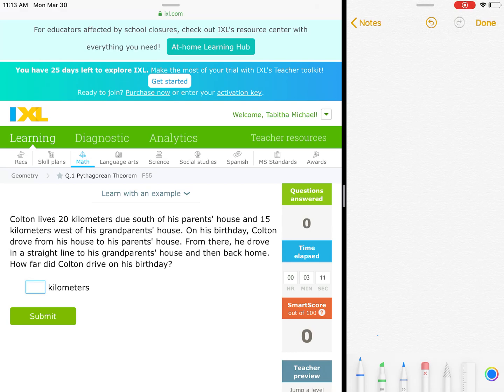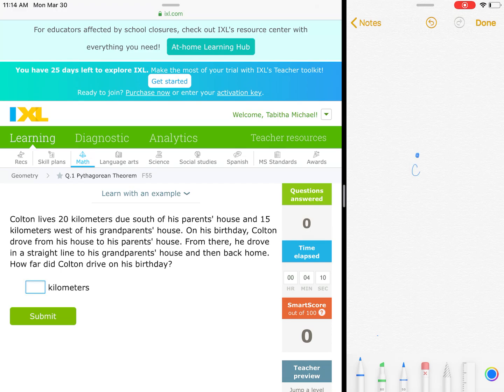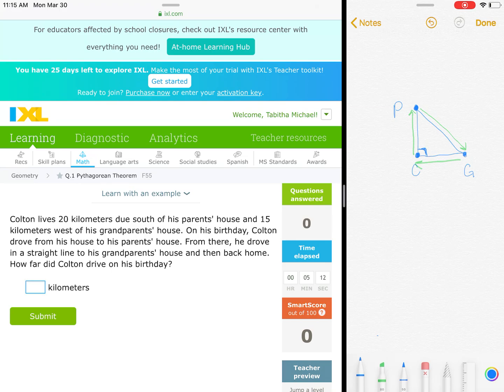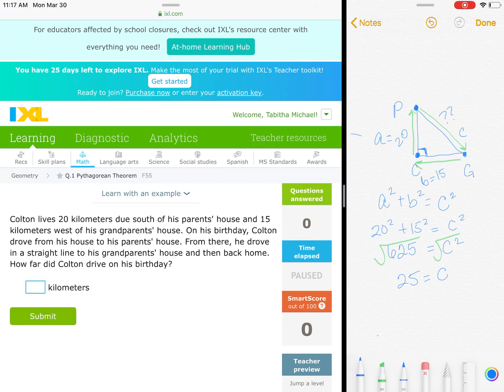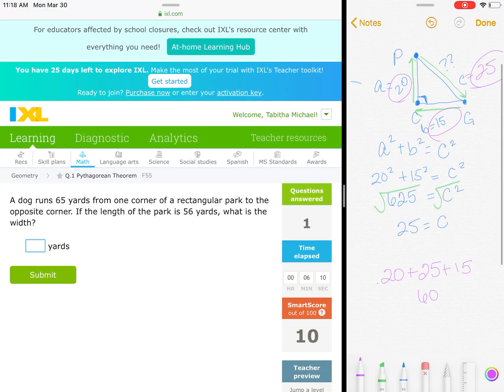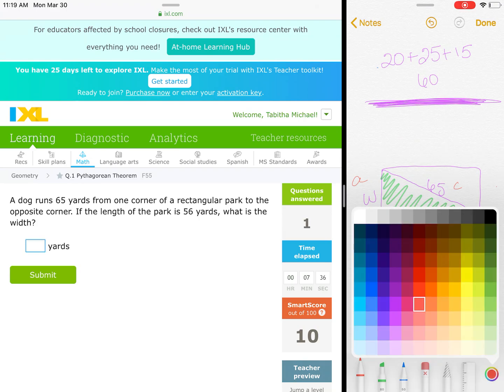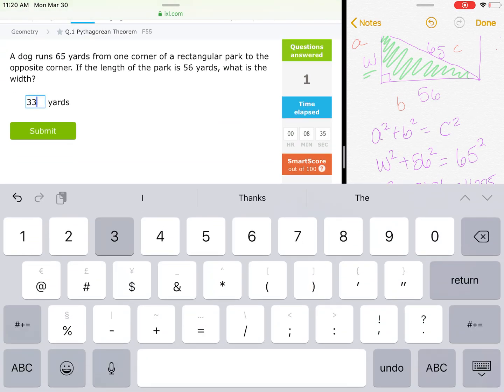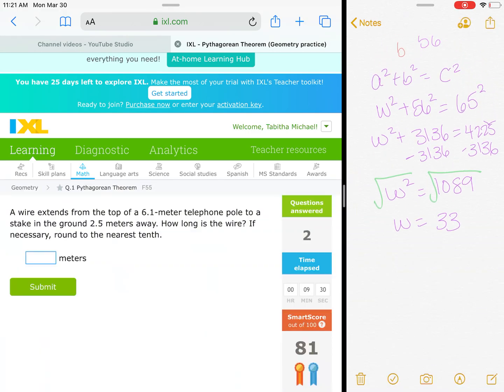Pythagorean Theorem IXL